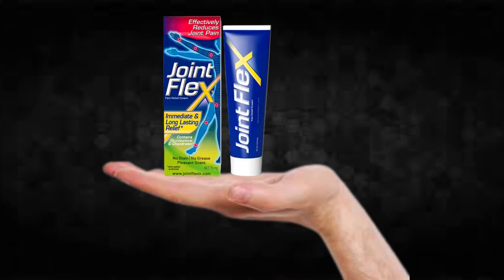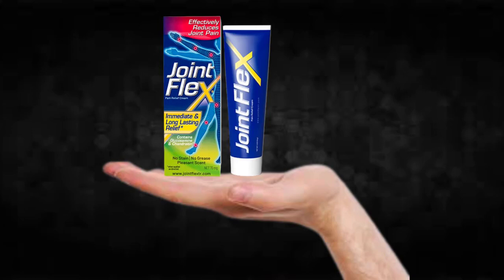JointFlex - JointFlex Review!!JointFlex Supplement!!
I recorded this video because I saw that many people are doubtful if JointFlex  really works or if it is just another supplement that does not fulfill what promises, I hope to have helped with the video.

TAGS (IGNORE)